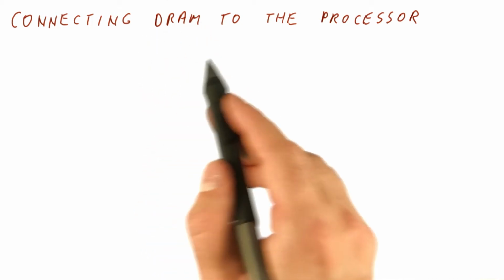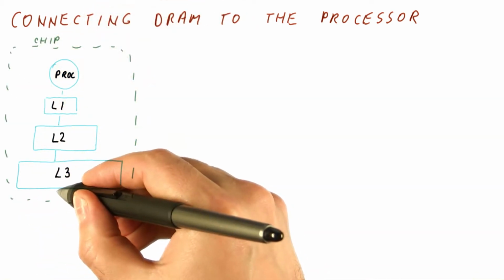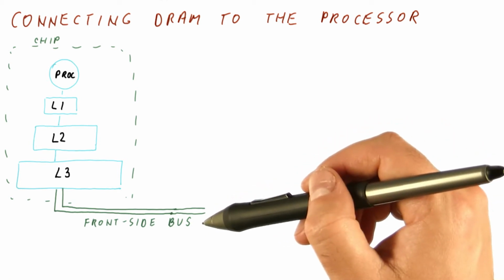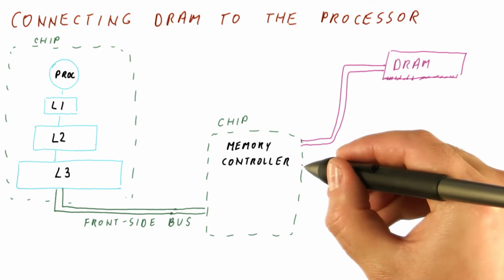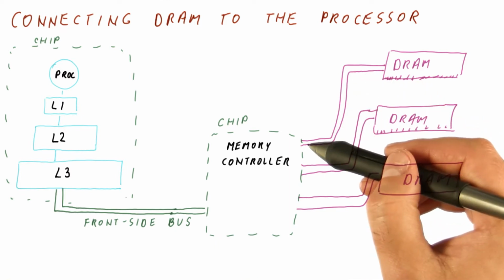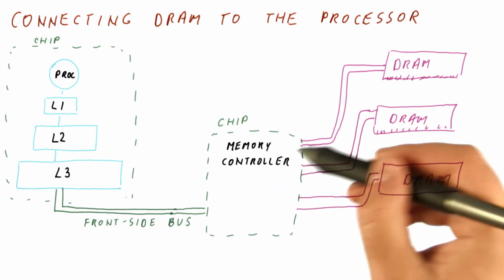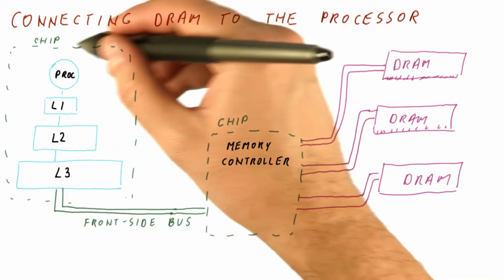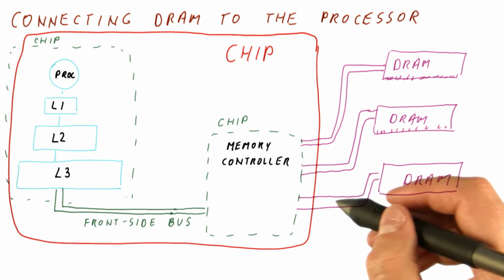Connecting DRAM To The Processor - Georgia Tech - HPCA: Part 4